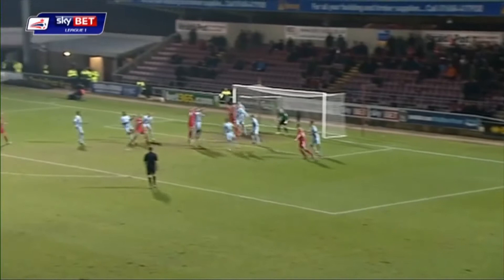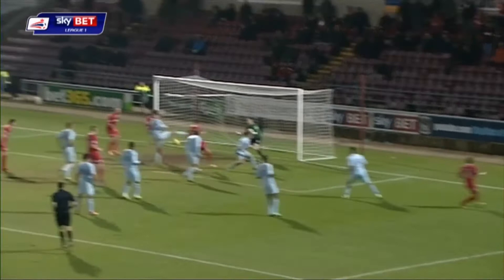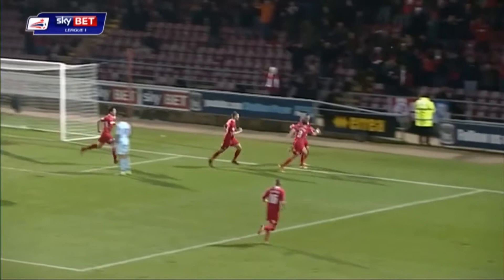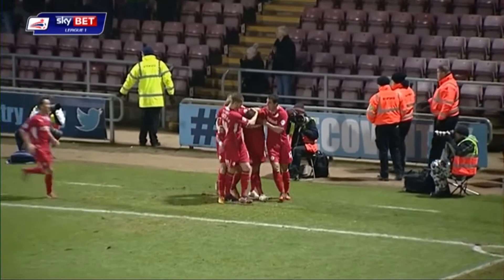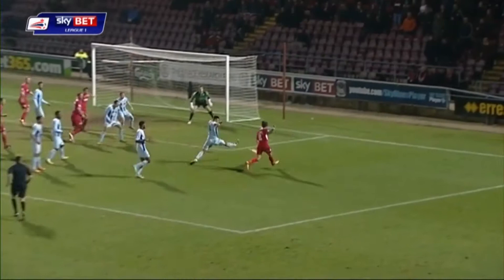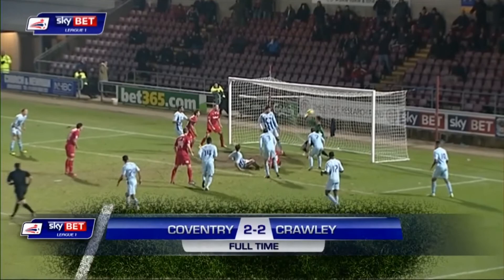Goal of the Month January / February